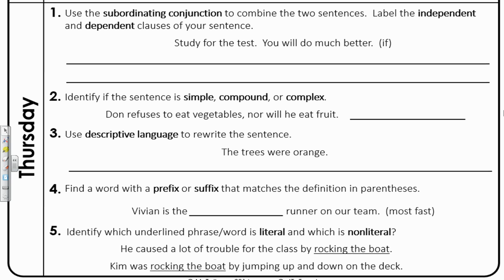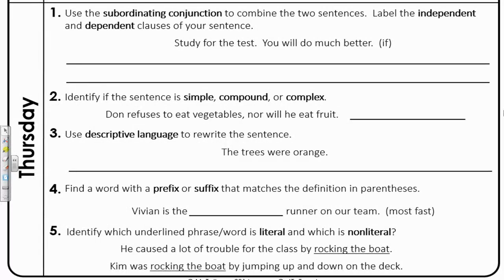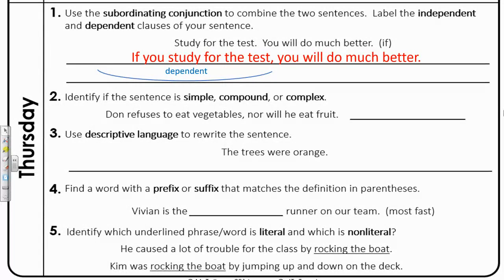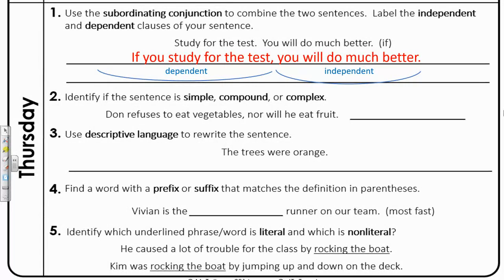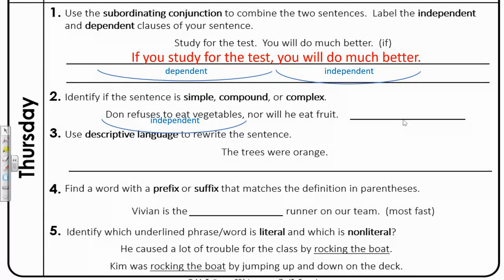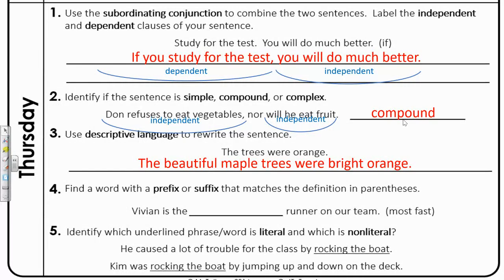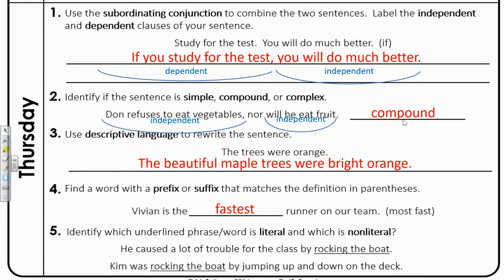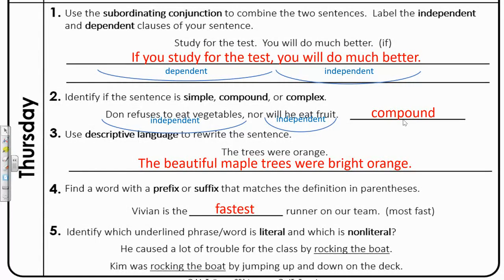Week 13 Thursday Grammar Book